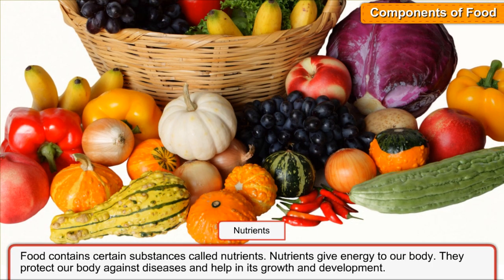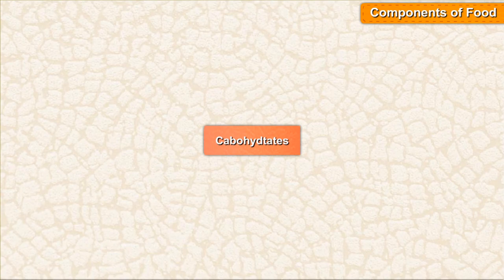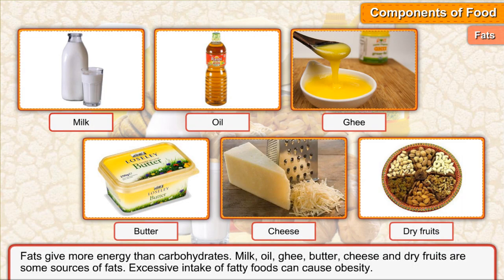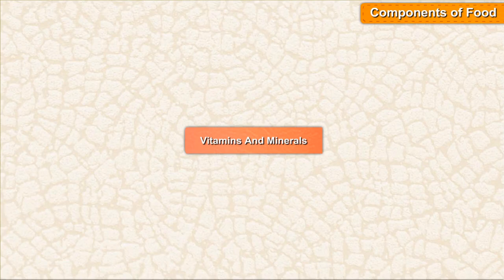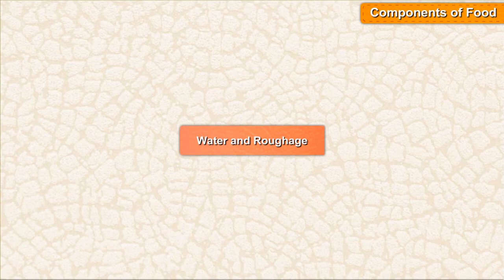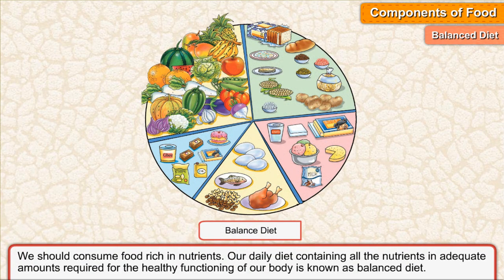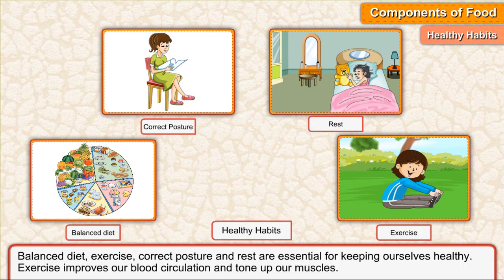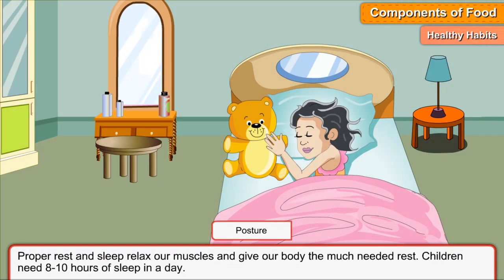Components of food